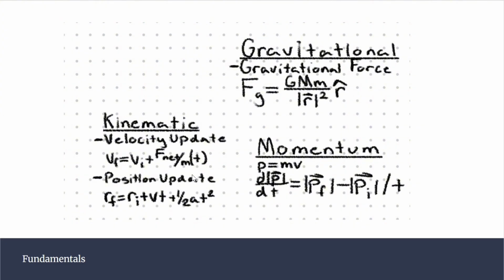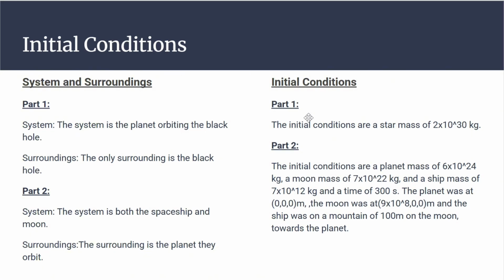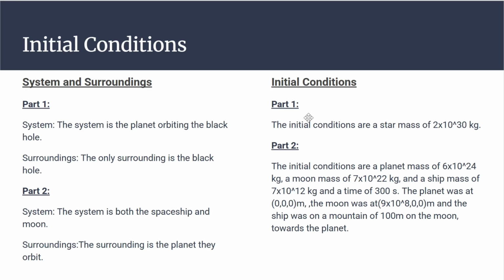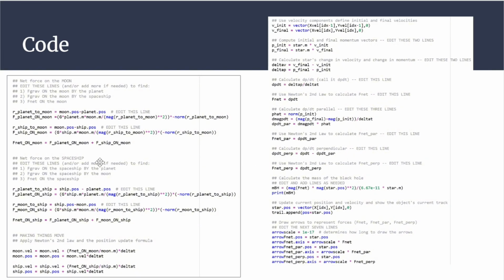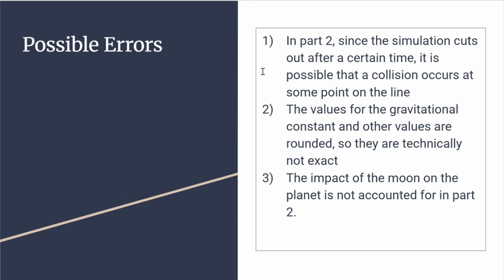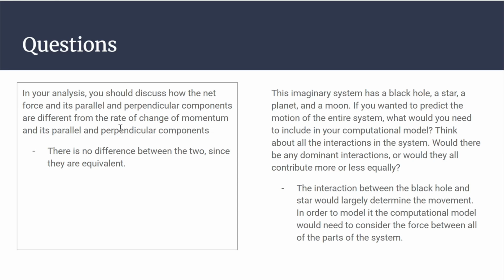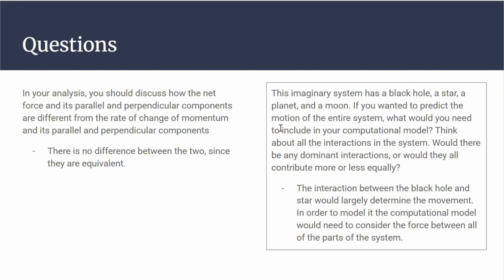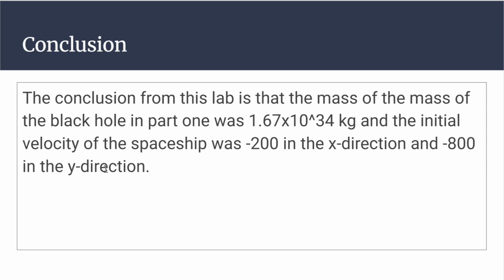March 14, 2026